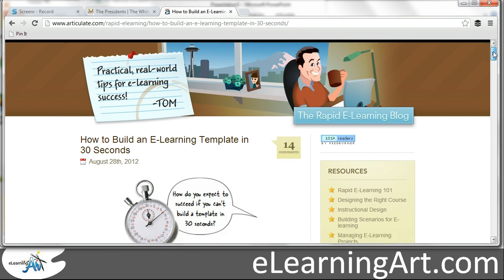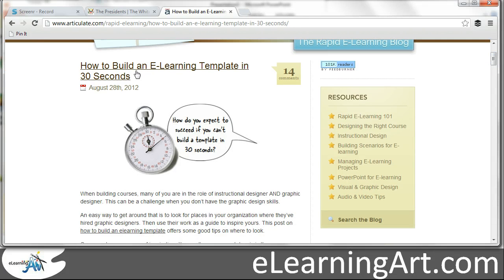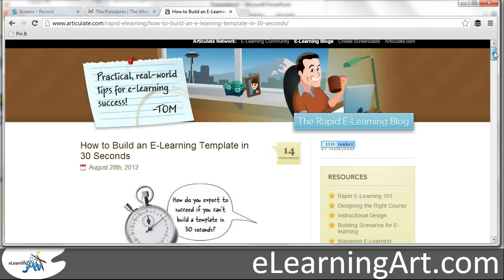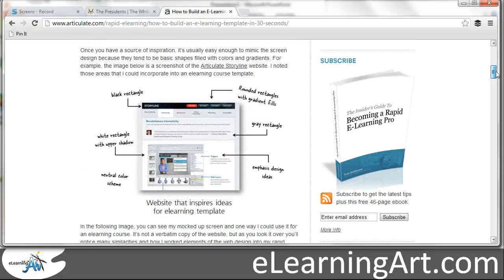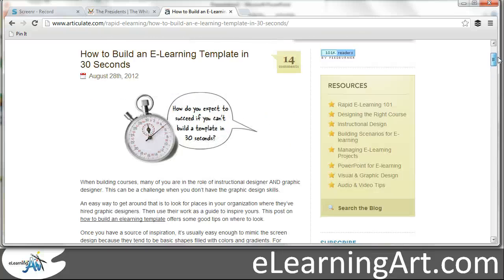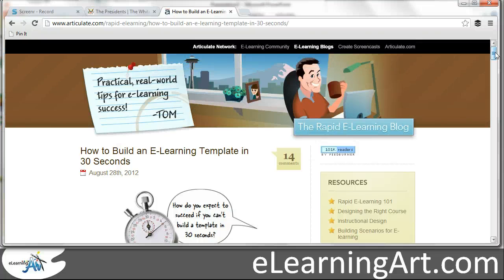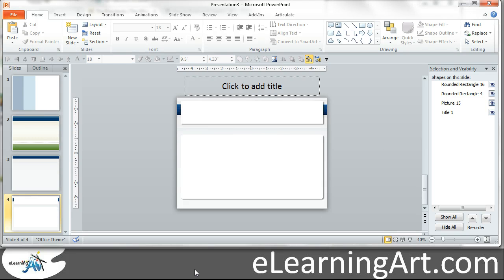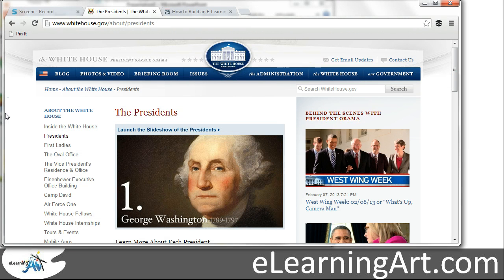Create a custom PowerPoint template in 30 seconds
How to build a template in 30 seconds. Can it be true? I try Tom's screen clipping method in PowerPoint